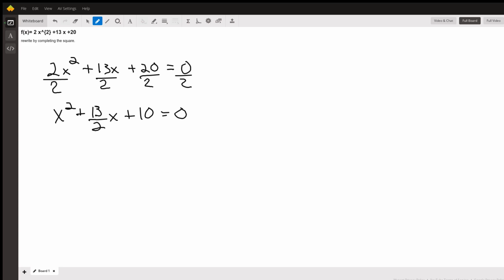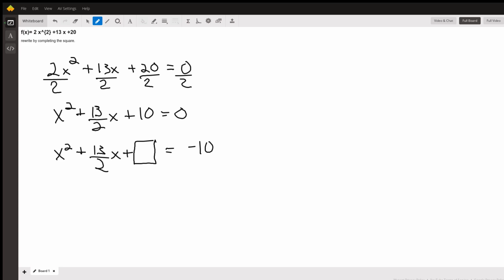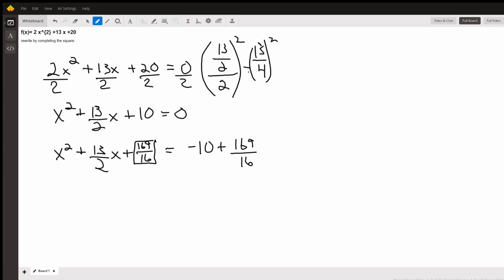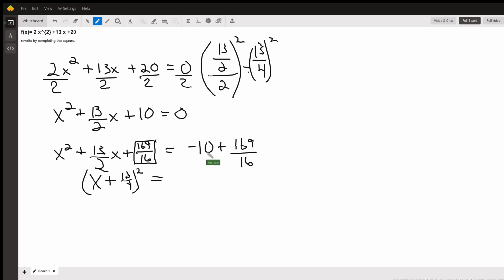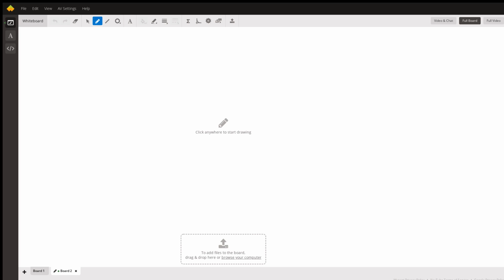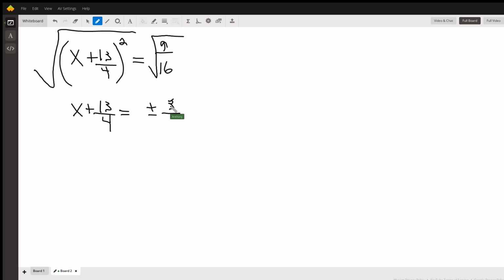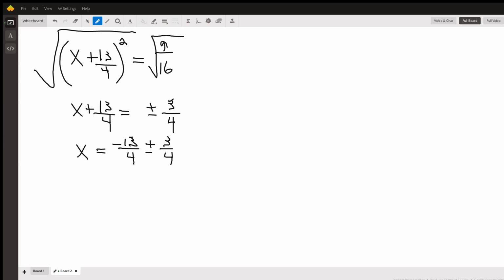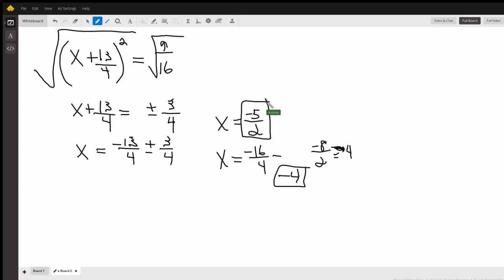Completing the square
Question: f(x)= 2 x^{2} +13 x +20
rewrite by completing the square.

Answered By:

Anthony J.